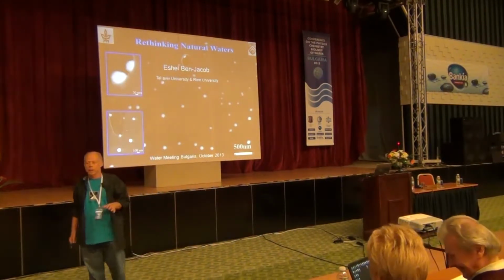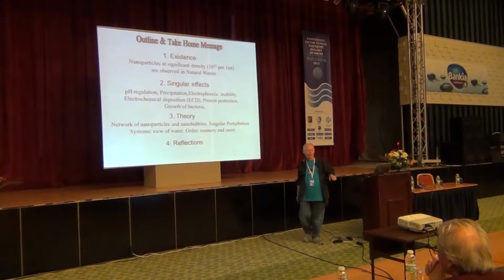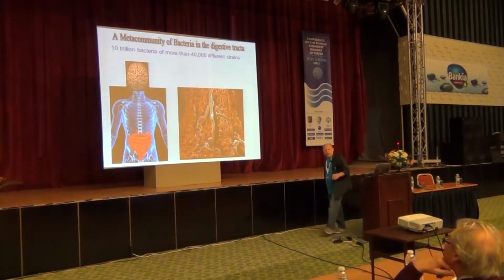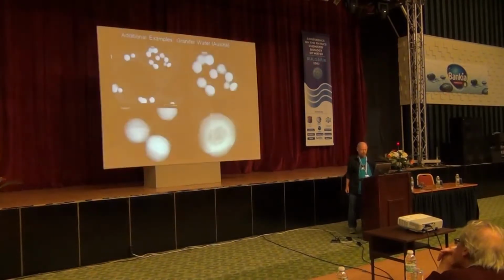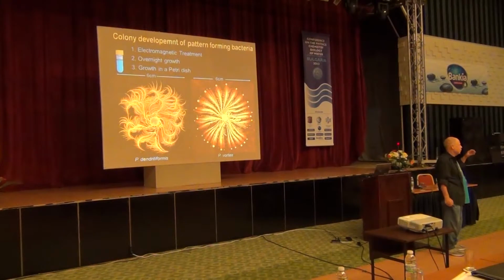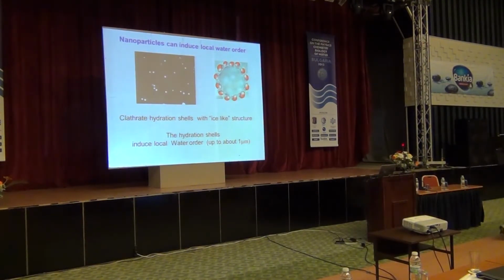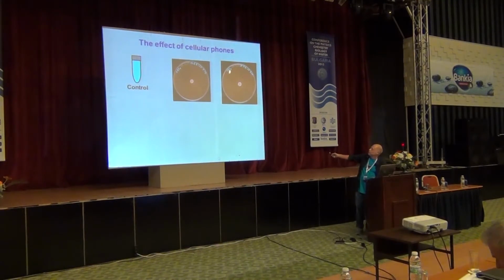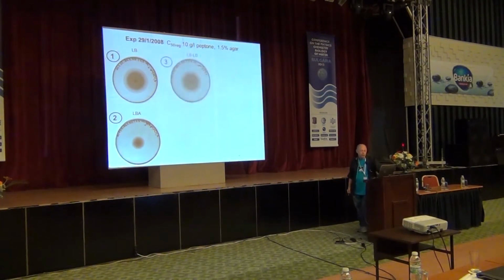Eshel Ben Jacob